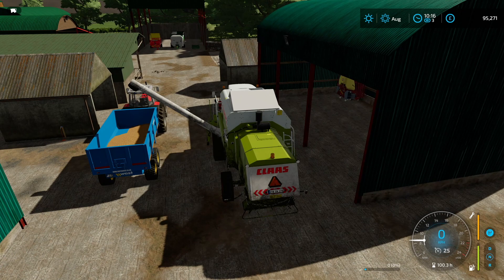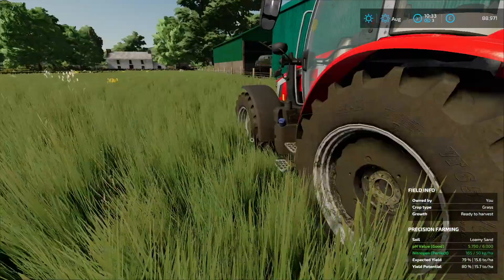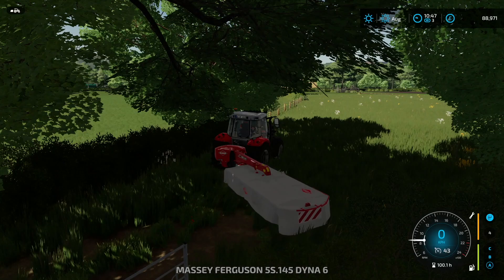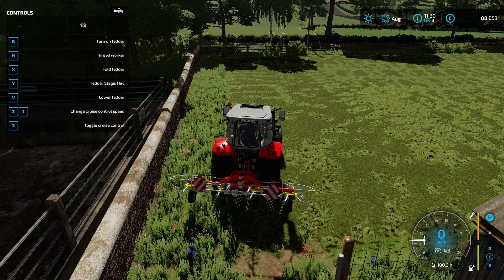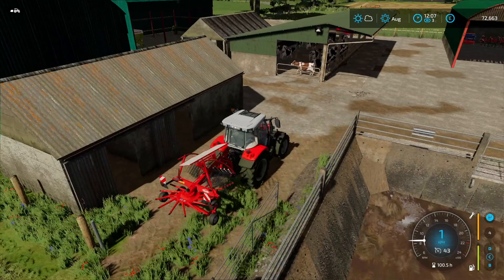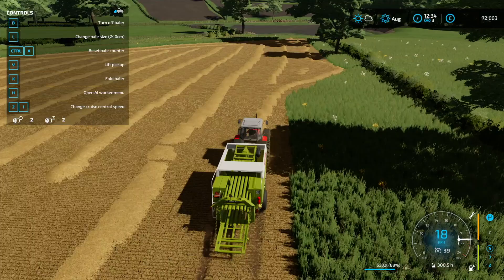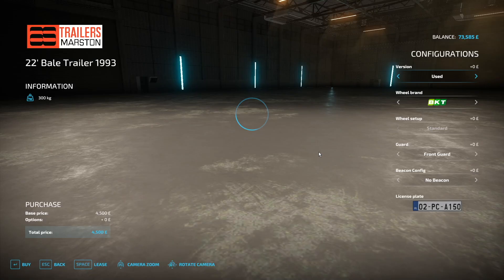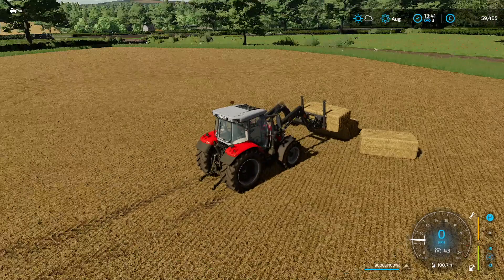LET'S GET BALING! | Bally Spring | FS 22 | Episode 2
Welcome to my Bally Spring Let's Play, my newest series on Farming Simulator 22! Thank you to @Eireagri for making this incredibly beautiful map!